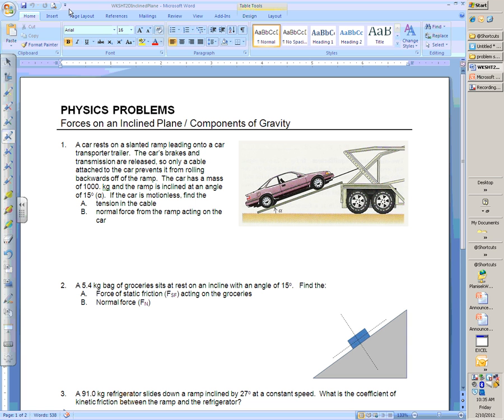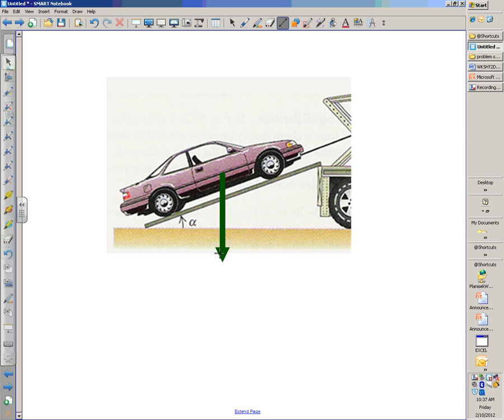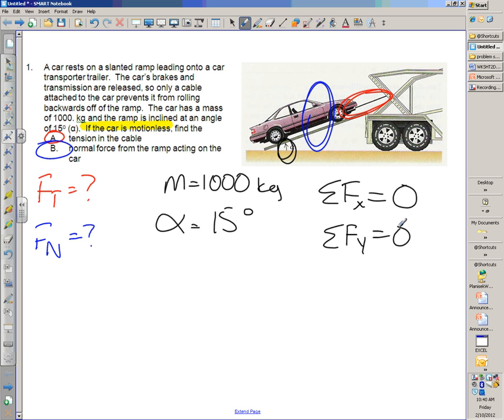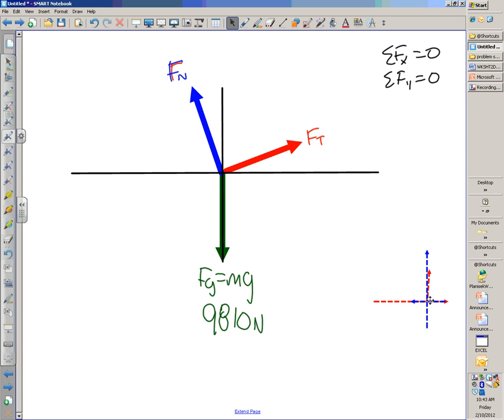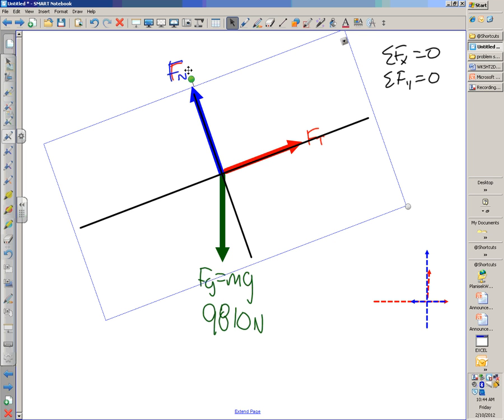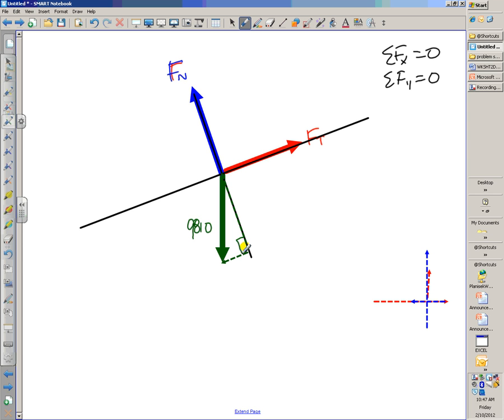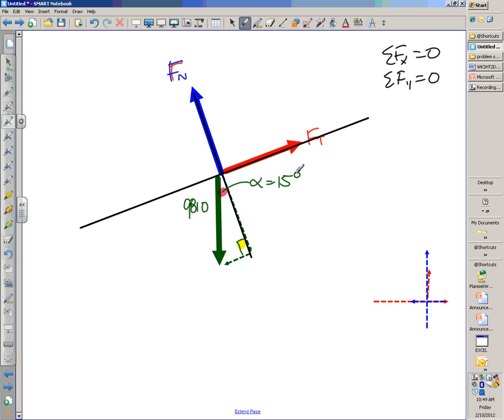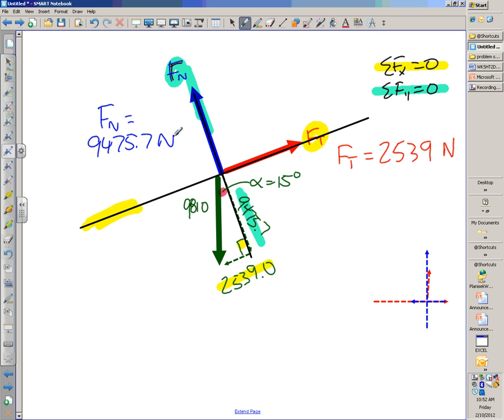WHS Physics Inclined Plane Example #1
Guided practice of inclined plane equilibrium problem for WHS Physics